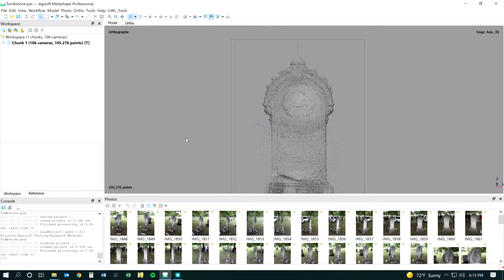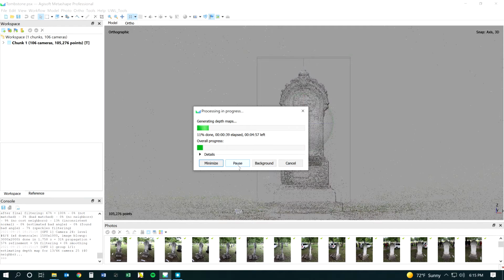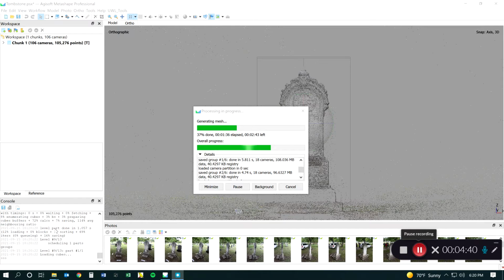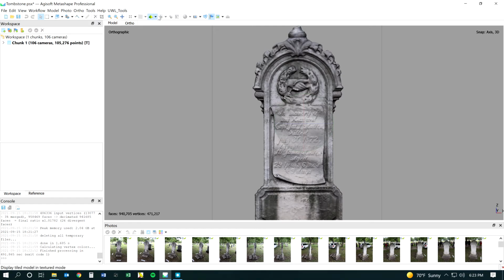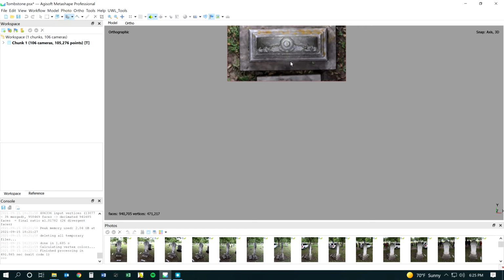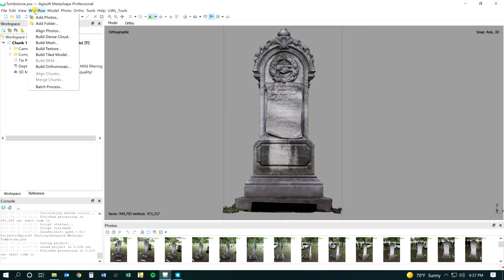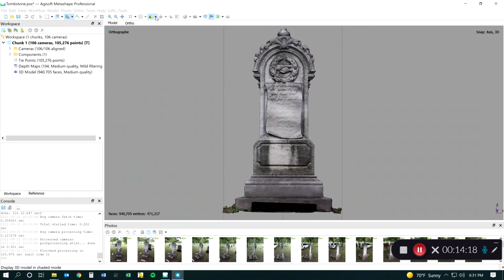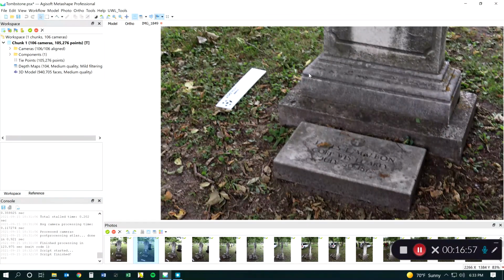Metashape: Building Mesh Using Depth Map Option and Texturing the Mesh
This video demonstrates how to building a mesh using the build mesh from Depth Map option.  Once the mesh is complete it then shows how to texture the mesh.  A grave marker is used as the object being scanned for demonstration purposes.

The demonstration was created using Metashape 1.7.4.